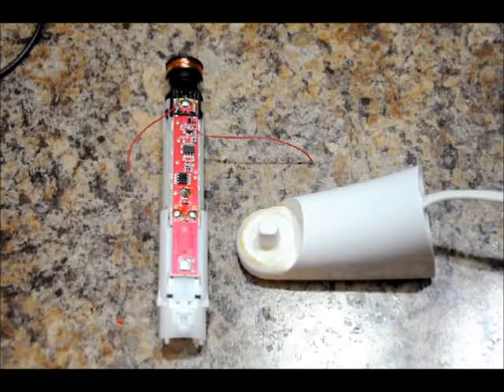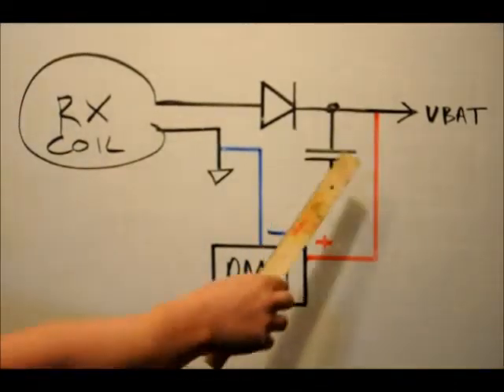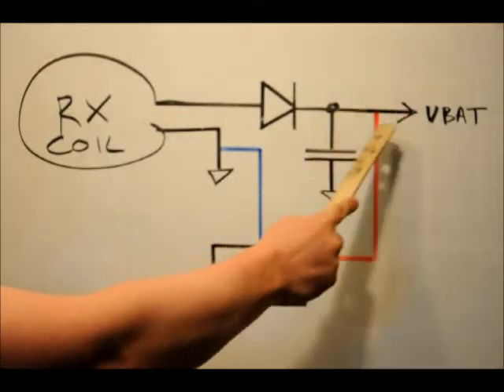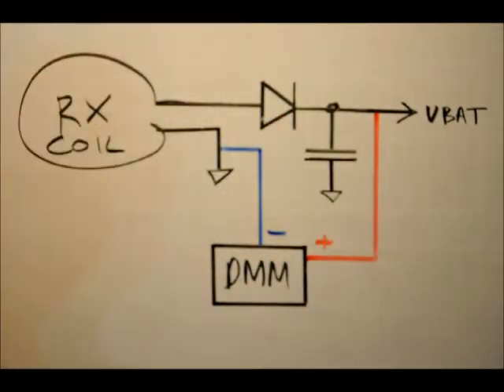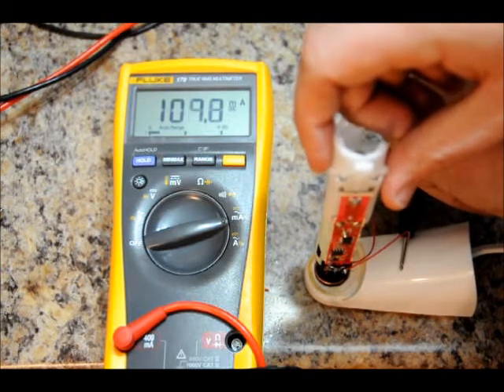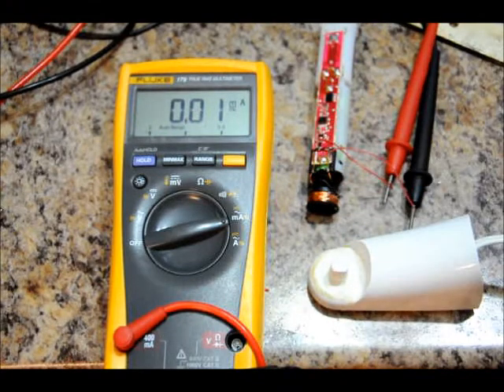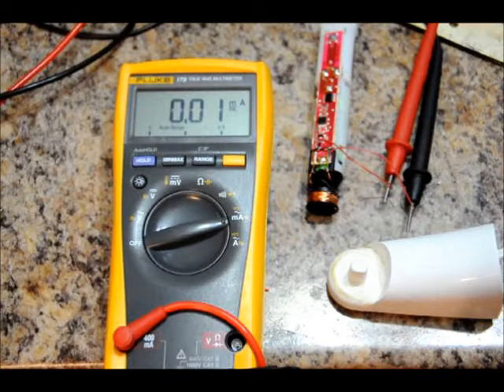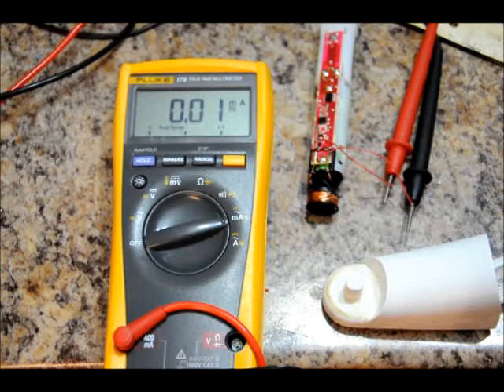Wireless Power Transfer - Rechargeable Toothbrush Receiver Analysis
I opened my wireless-rechargeable toothbrush to have a look at the wireless charger (RX) circuitry.  It wasn't as interesting as I had hoped, but it was easy enough to break it down to the point of doing a quick analysis.  I hope that you found this useful.